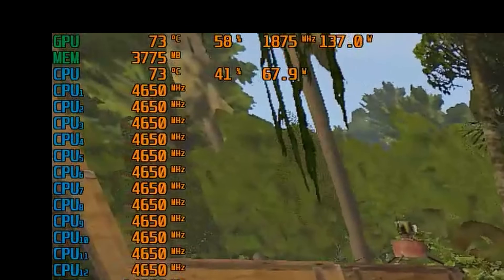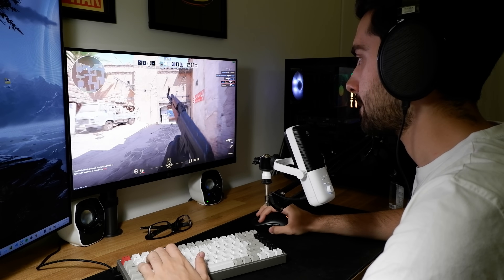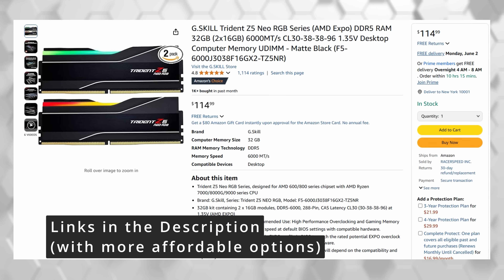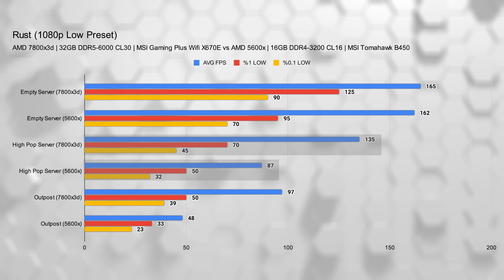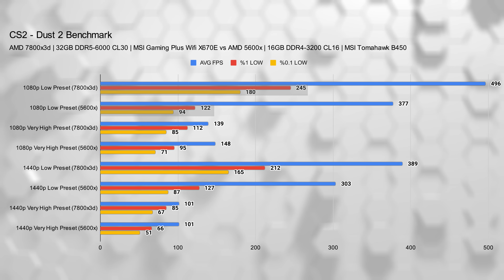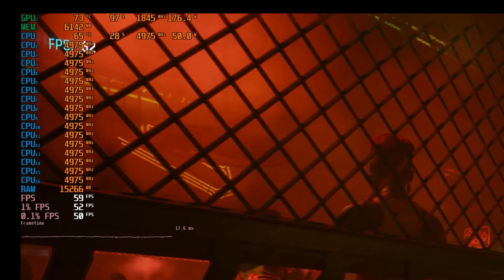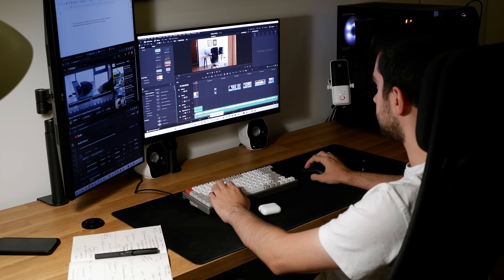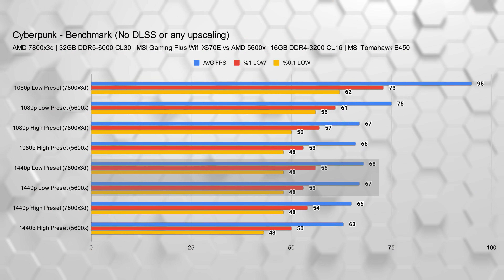I Upgraded My CPU, Not My GPU – Here's Why It Was 100% Worth It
My GPU was only working at 50% utilization. One CPU upgrade later, it jumped to 90% — and so did my FPS.

In this video, I upgraded my PC from a Ryzen 5 5600X to a Ryzen 7 7800X3D, along with a DDR5 RAM and an AM5 motherboard — but kept everything else the same: my RTX 2060 Super, PSU, case, SSDs, and even my air cooler.

And the result? Massive FPS gains in CPU-heavy games like Rust and CS2, smoother frametimes, and way better GPU utilization.

New Build:
- CPU: Ryzen 7 7800X3D
- GPU: MSI Ventus RTX 2060 Super (unchanged)
- RAM: 32GB DDR5 (6000 MHz CL30)
- Motherboard: MSI Gaming Plus Wifi X670E
- Motherboard (Cheaper alternative): MSI B650 Gaming Plus WiFi

If you’re still on AM4:
- Consider 5800x3d without upgrading anything else.

Or you want to get even better CPU, check out:
- Ryzen 7 9800x3d
- Ryzen 9 9950x3d

⏱ Timestamps
00:00 Intro
00:56 Old Build
01:45 New Build & Why it Works?
02:26 Benchmarks
02:53 Benchmarks: Rust
04:12 Benchmarks: CS2
04:58 Benchmarks: Cyberpunk 2077
05:44 Who is this Upgrade for?
07:40 Who is this Upgrade NOT for?
08:08 Outro